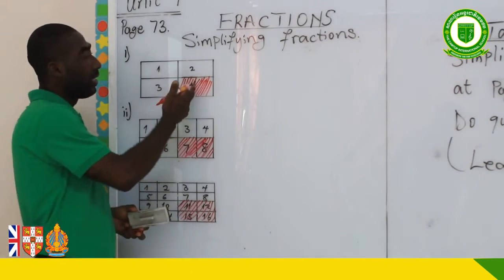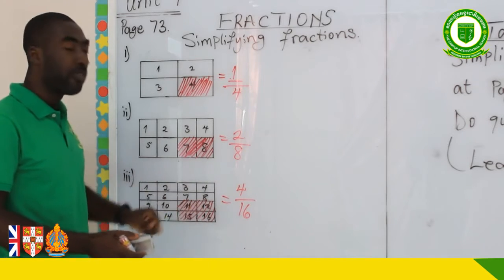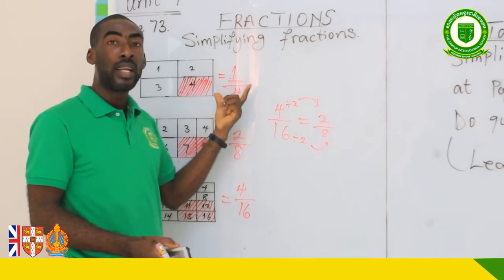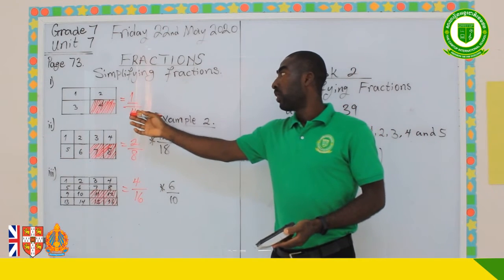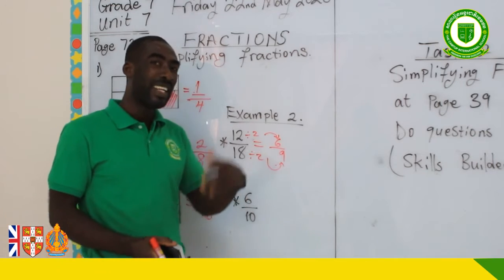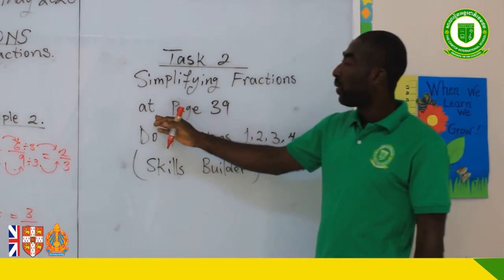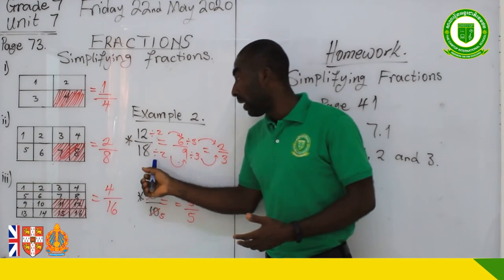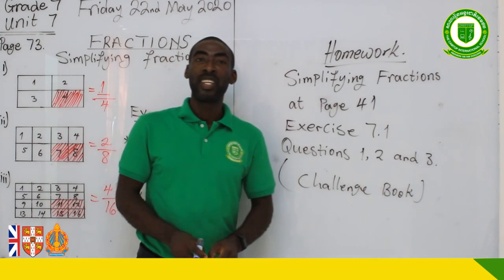Grade 7#Subject Mathematics#Unit 7:Fractions#Taught by teacher Nyarko